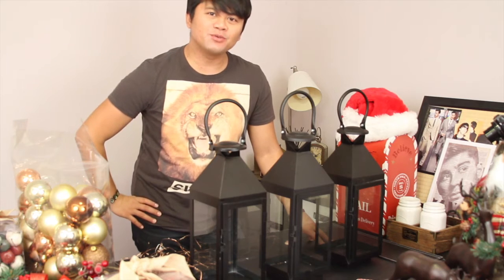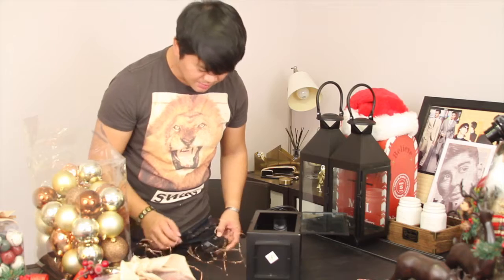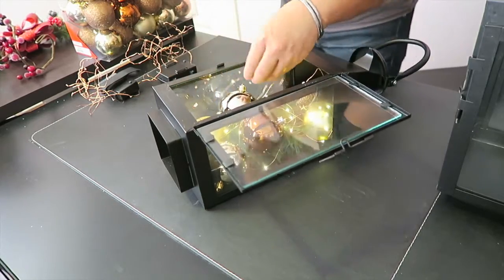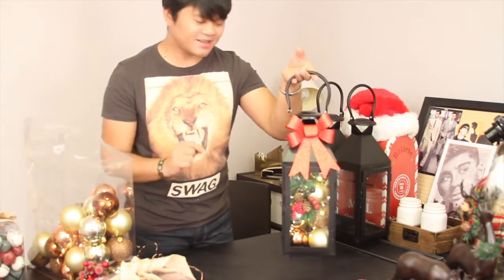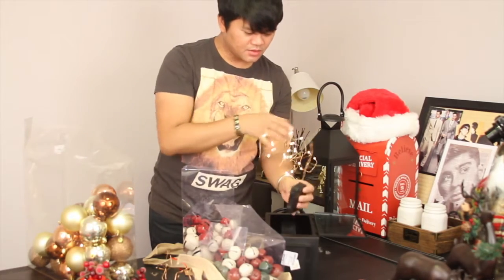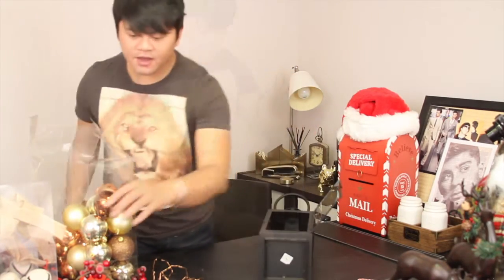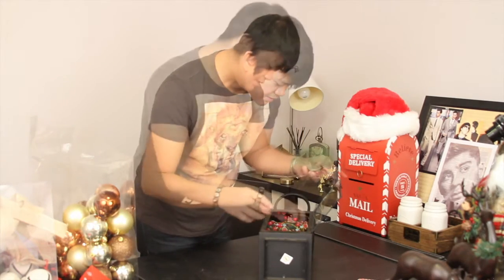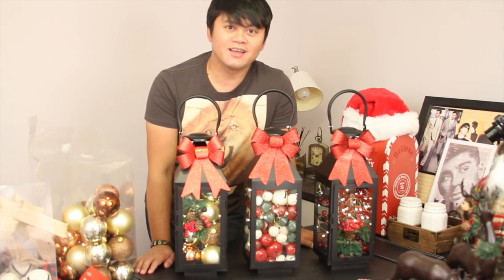Christmas Decorations Ideas | Christmas Lanterns DIY | Michaels Craft Store | Filipino Craft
I wanted to show you all that decorating can be fun and easy. You just need to think outside the box. I'm using these lanterns and decorate with items that I already have at home. The outcome looks so bougie. Try it at home and let me know how it turned out. :)

'Join me as we take over the World!'